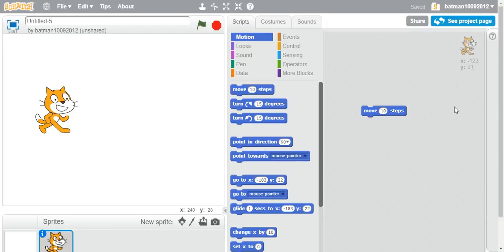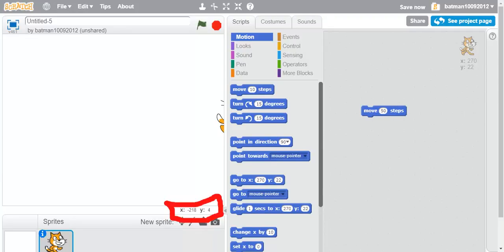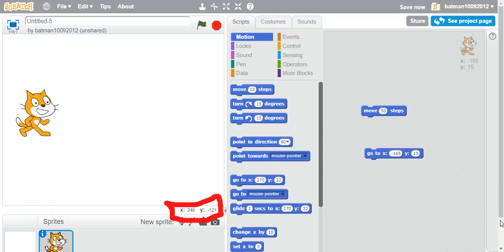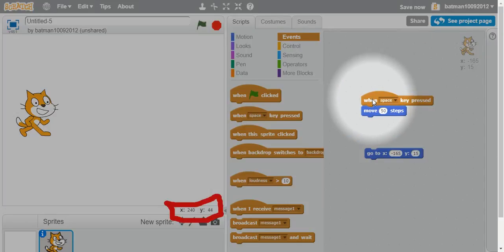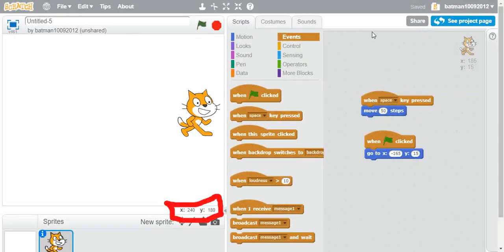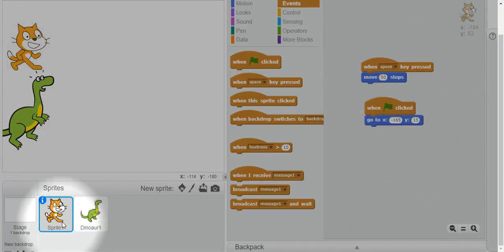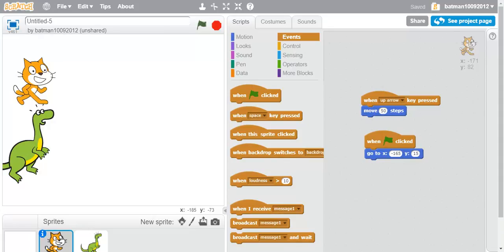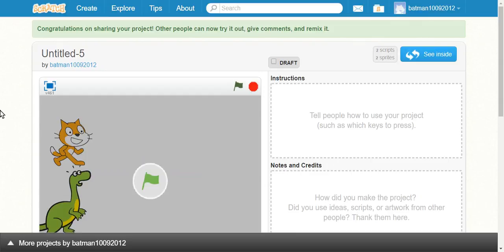Getting Started with Scratch 2